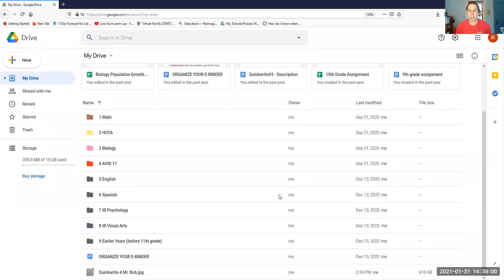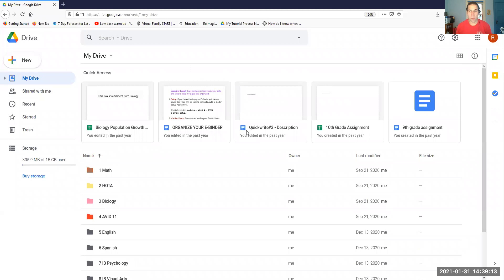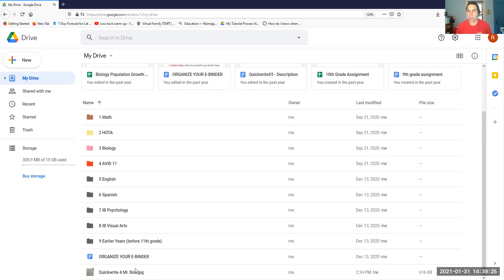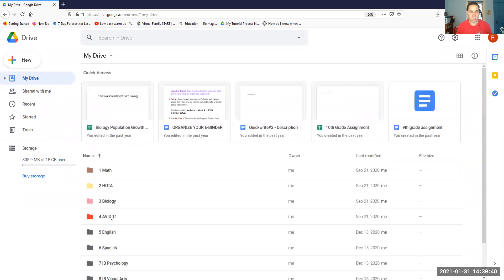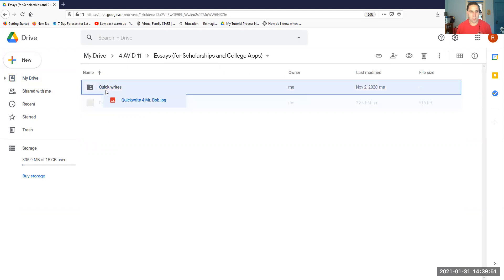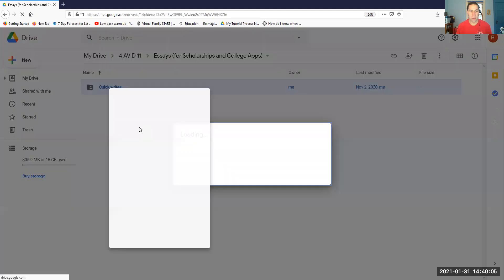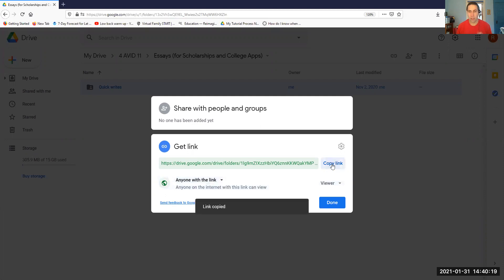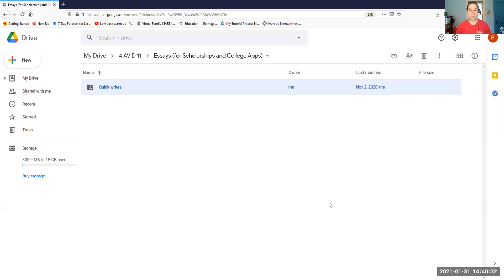How to share a Google Drive folder with your teacher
Mr. Bob shows students how to share a folder from their Google Drive with a teacher.